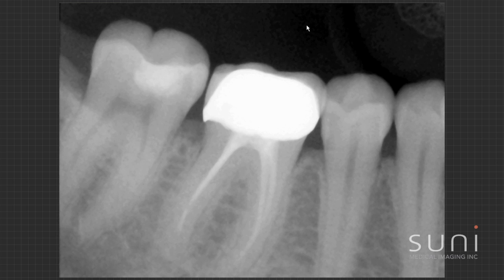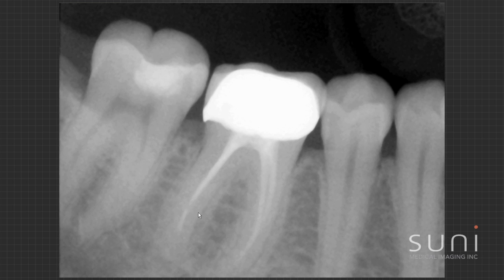Intraoral Case Studies Imaged with Suni Sensors: Chapter 5